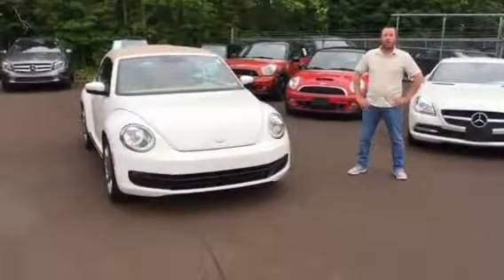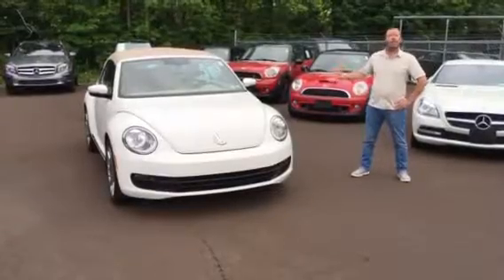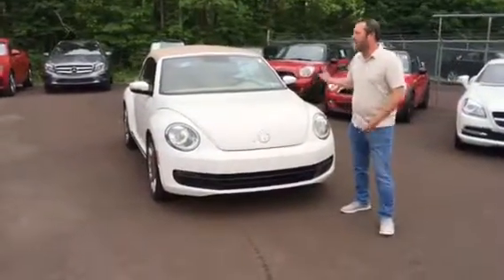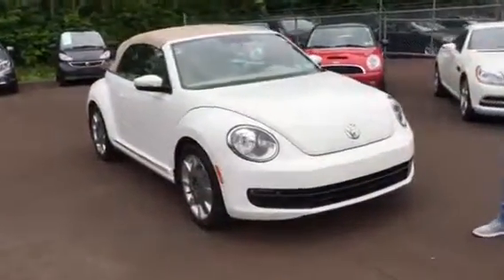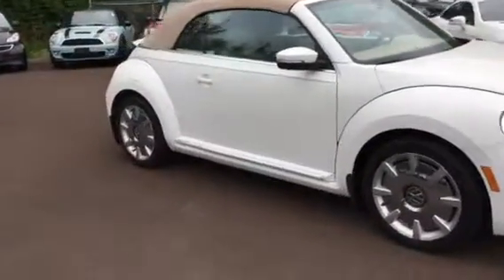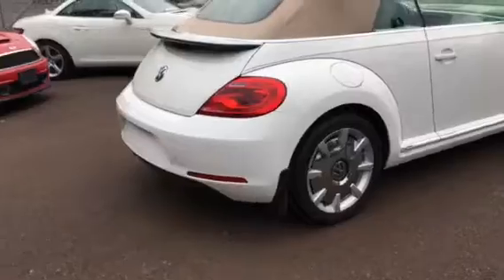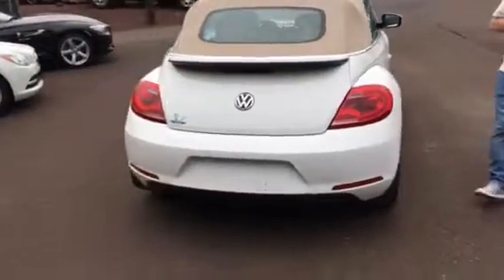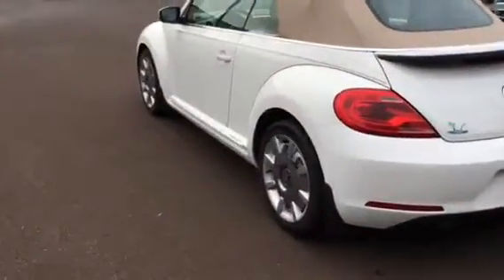Rich Otto talks about 2013 VW Beetle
Rich Otto at eimports4Less Auto Sales in Perkasie, PA talks about a 2013 VW Beetle convertible that is for sale.